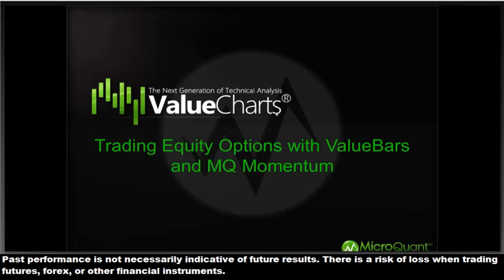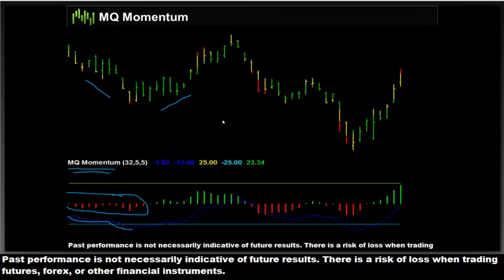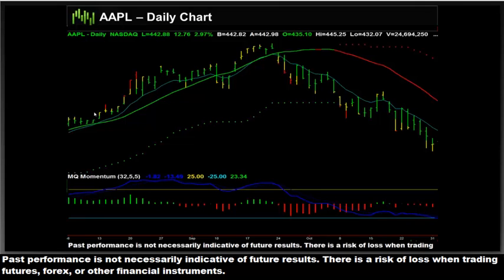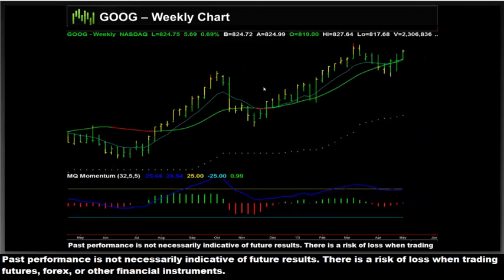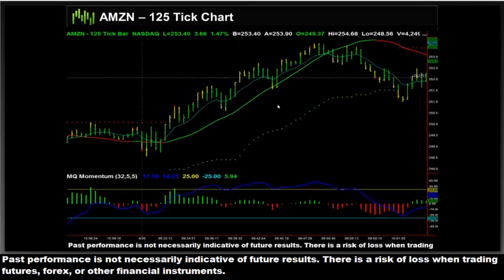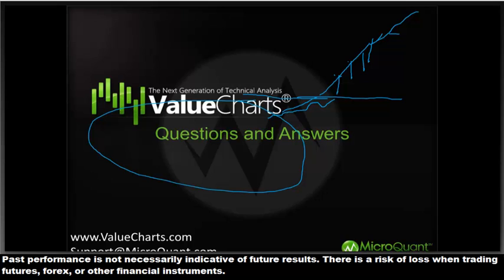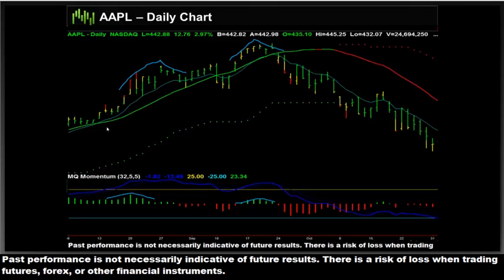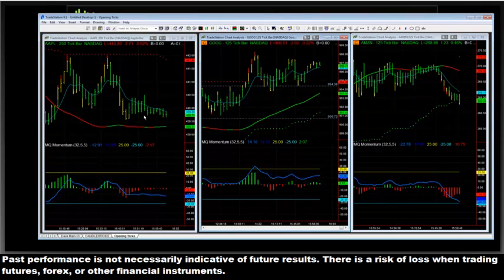Trading Equity Options with ValueBars and MQ Momentum Webinar - May 21, 2013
discusses trading equity options with ValueBars and MQ Momentum.  today!